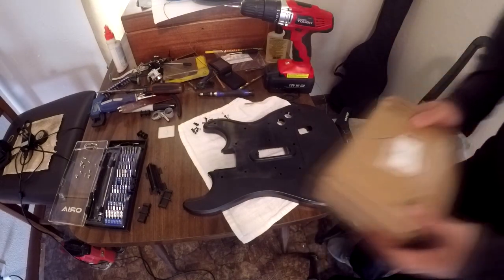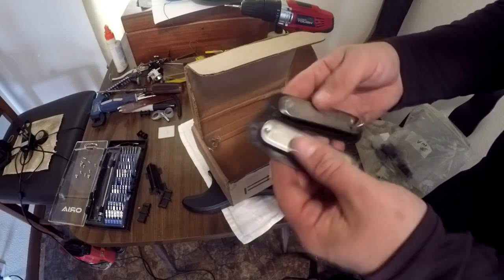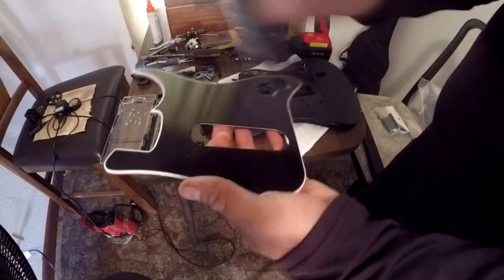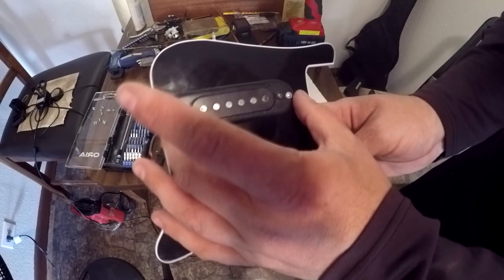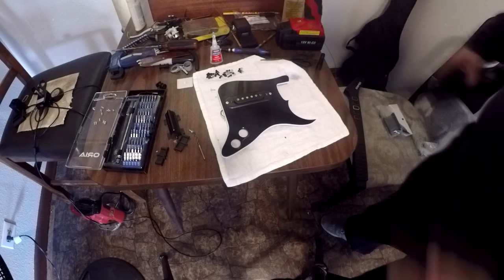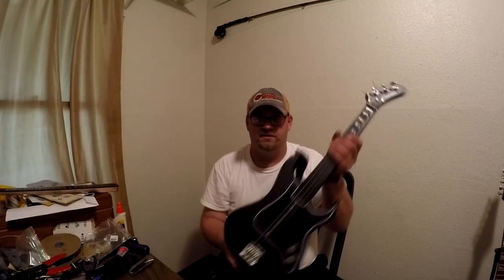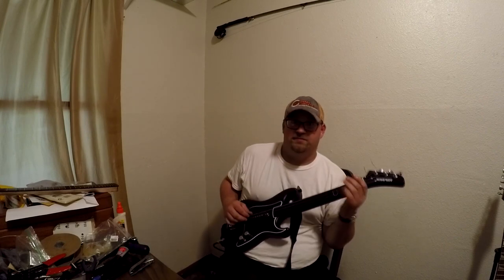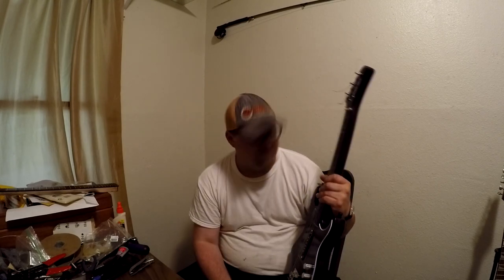Turning Guitar Hero Controller Into a REAL Guitar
It's more of a Djent Stick, so I'm calling it the Djent Hero.